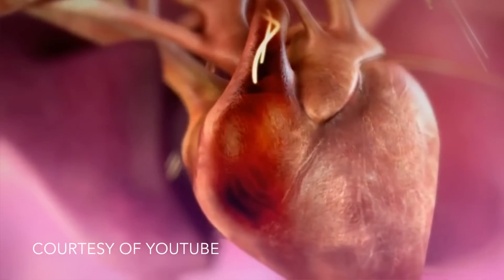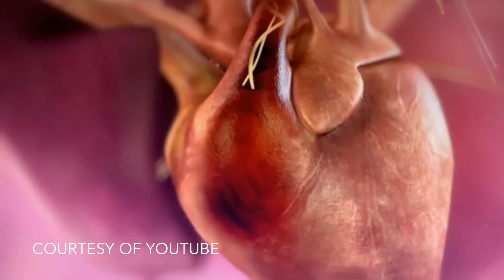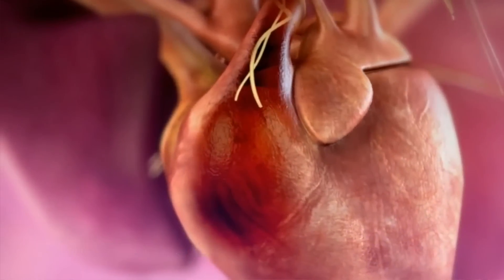Heartworm Warning Signs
Heartworm Awareness Month Video #1

AUCVM's Dr. Byron Blagburn lets dog owners know of the red flags to look for that could mean your dog has heartworm. What should pet owners do if their dog is diagnosed? What's the best way to prevent heartworm?